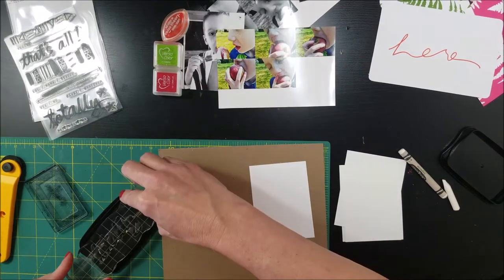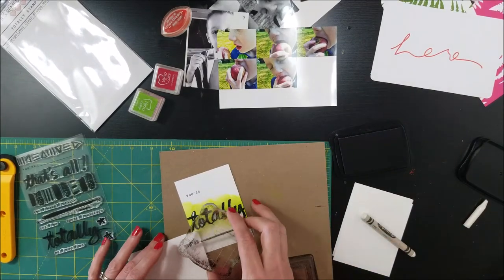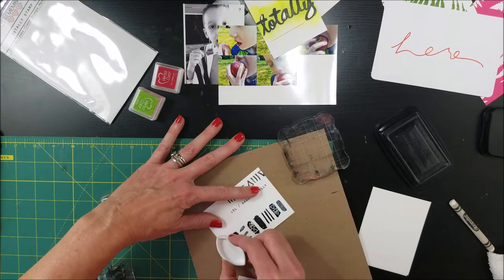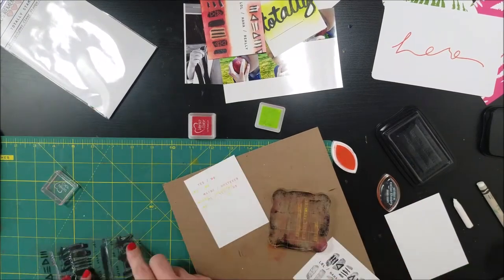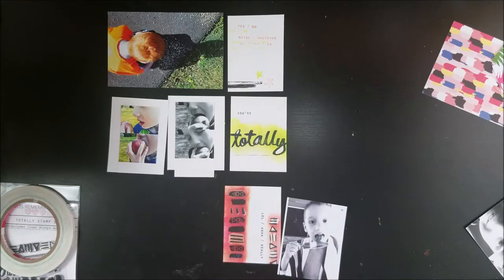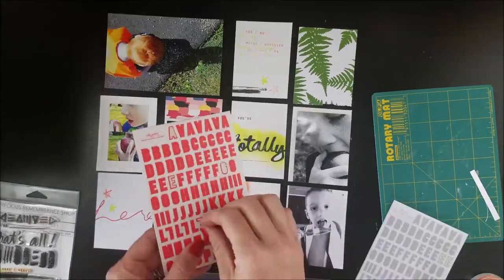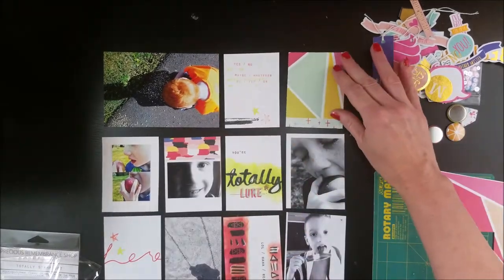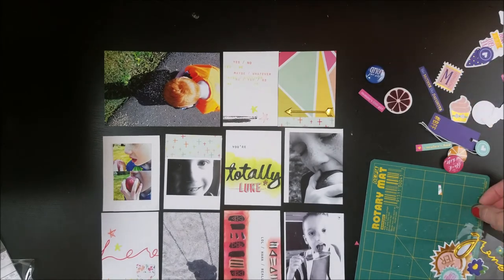Crayon Resist | Precious Rememberance and CK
Glad you can join me in this quick technique of crayon resist to make some journal cards for my pocket pages.  I used the August 2016 Rio Kit from Clique Kits and a very versatile stamp from Precious Remembrance!  Supplies are simple and probably something you have in your stash already!  Enjoy and  thanks for checking it out! (hop to the other blogs to win a prize)
xoxoxox
-Kim

Periscope : krodesigns
Here is the hop line-up